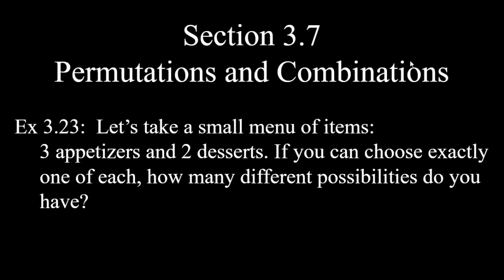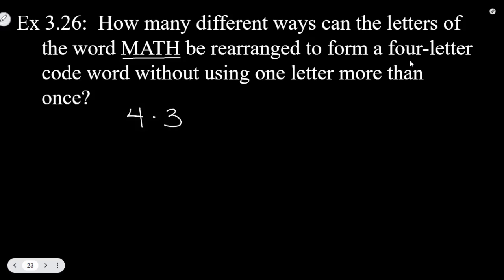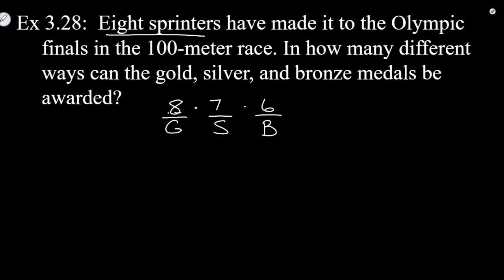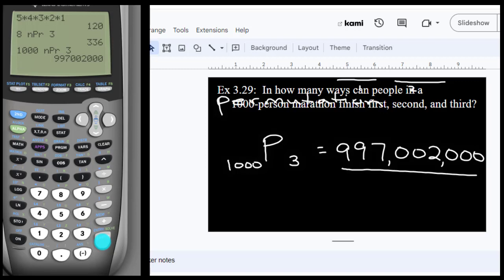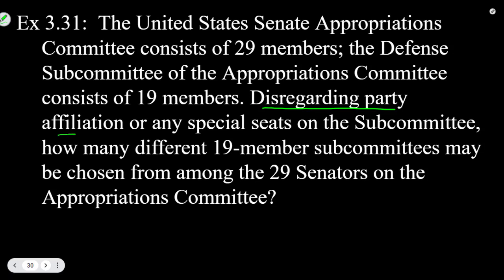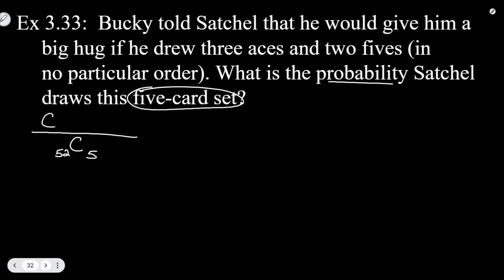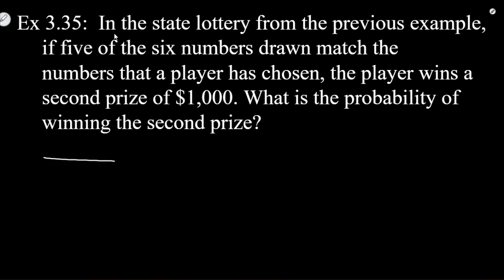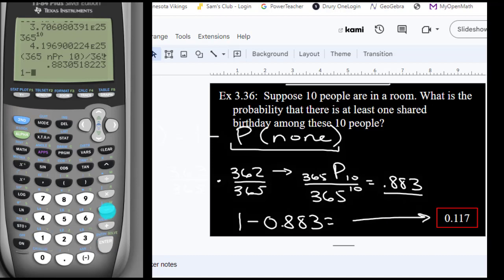Intro to Statistics (Section 3.7)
MyOpenMath